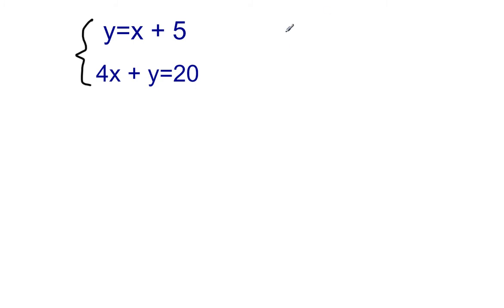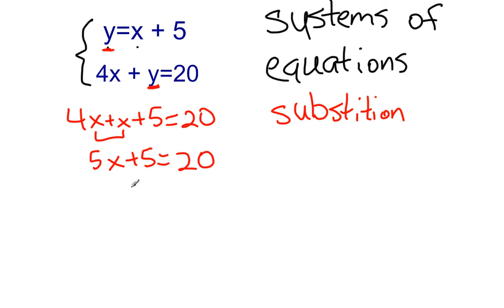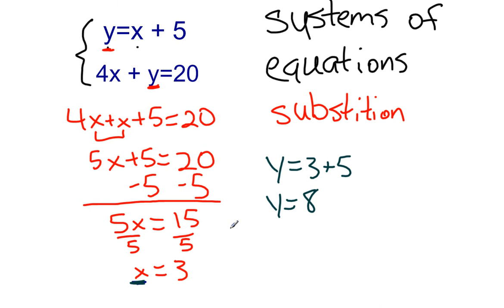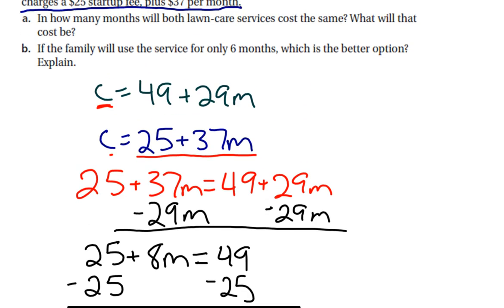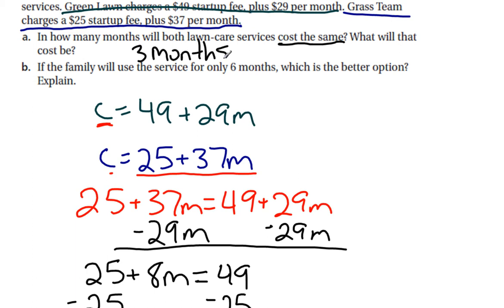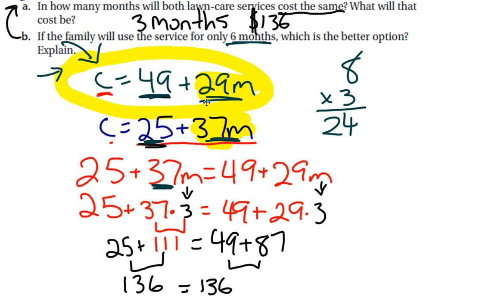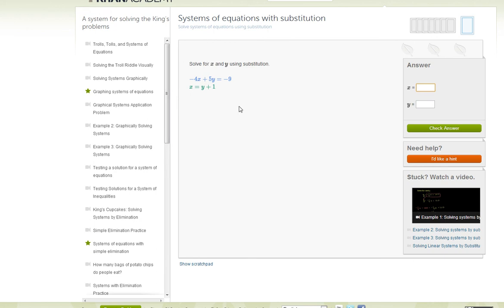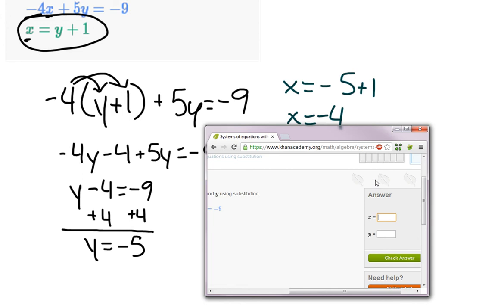Algebra Solving Systems of Equations with Substitution